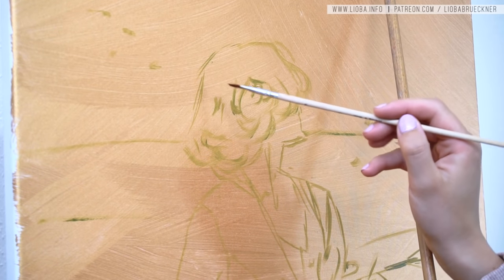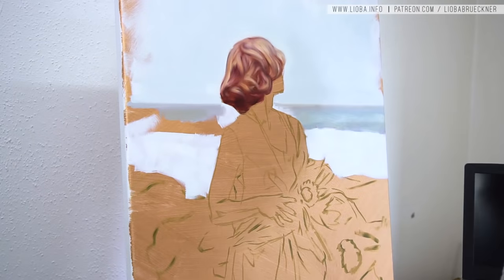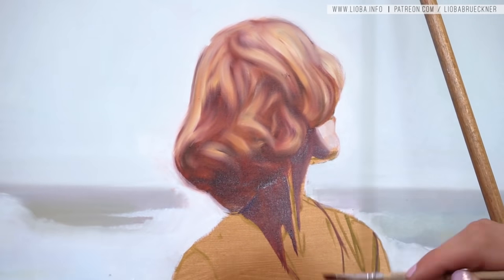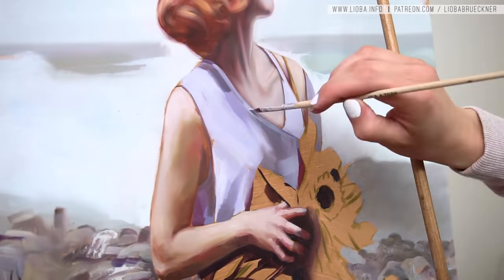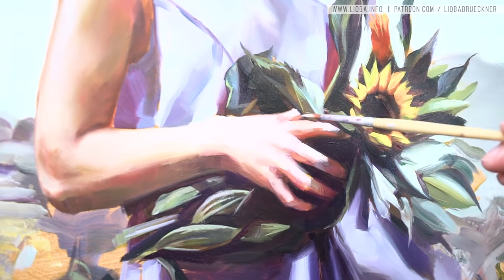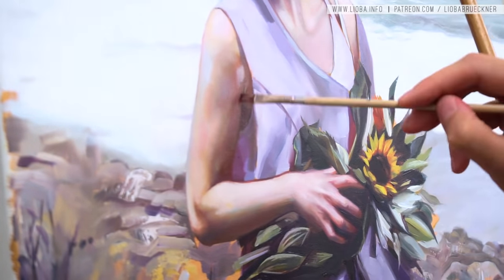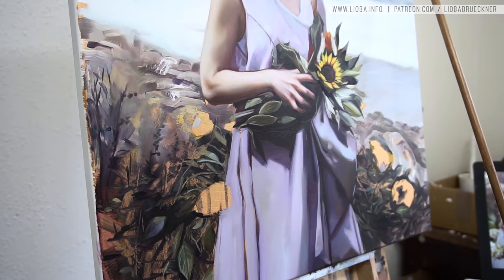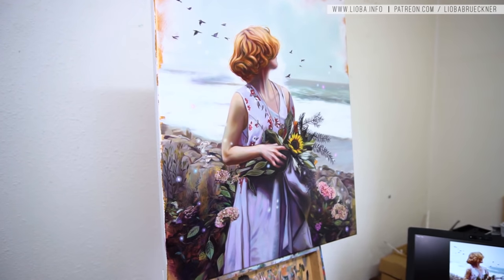OIL PAINTING TIME-LAPSE "VALENCY" | A dedication to J.W. Waterhouse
Hi, my lovelies! This video shows the process of my oil painting commission "Valency" which is inspired by one of my greatest inspirations: John William Waterhouse

in the last minutes of the video I'm eating a chocolate bar, sorry for that gross view of me chewing XD

⇢  If you want to support my art you can purchase through the Amazon links listed below. I get a tiny percentage of the sale and every little bit helps!

◢ MY PALETTE

Oil paints are very expensive, I know. For beginning artists, I'd recommend to start with studio quality paints and then replace one color after another with professional paints - or you start with only a few colors: ultramarine blue, white, black, burnt sienna, lemon yellow and cadmium red light.

⇢ Burnt Sienna from Rembrandt
⇢ Yellow Ochre from Rembrandt
⇢ Ultramarine blue light from Schmincke Norma
⇢ Magenta from Schmincke Norma
⇢ Cadmium red deep from Rembrandt
⇢ Cadmium red light from Rembrandt
⇢ Permanent red violet from Rembrandt
⇢ Alizarin Crimson from Sennelier*
⇢ Naples yellow light from Schmicke Norma
⇢ Titanium white from Schmincke Norma
⇢  Royal Blue from Schmincke Norma
⇢ Sèvres blue from Rembrandt
⇢ Olive Green from Schmincke Norma
⇢ Prussian blue from Rembrandt
⇢ Phtalo green cool from Sennelier
⇢ Ivory black from Rembrandt
⇢ Lemon Yellow: from Schmincke Norma

◢ Other Materials

⇢ oil paint medium that works best for my technique: LIQUIN ORIGINAL from Winsor & Newton
⇢ GAMSOL from Gamblin